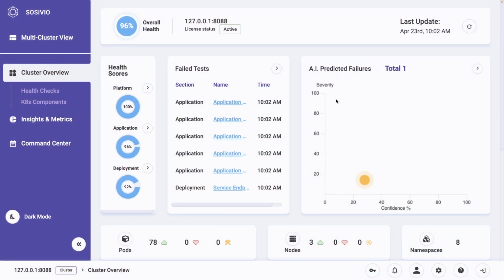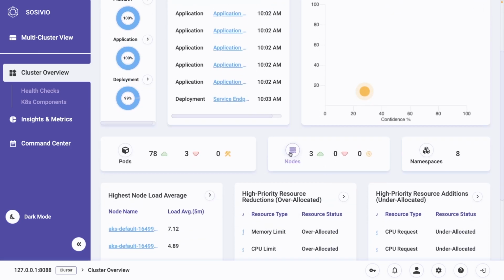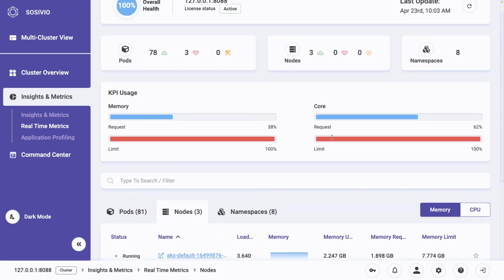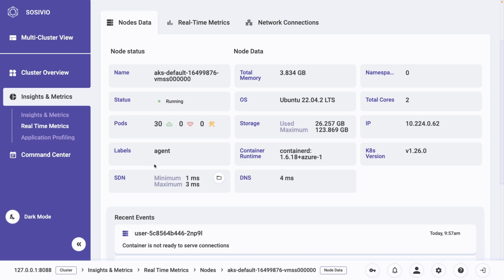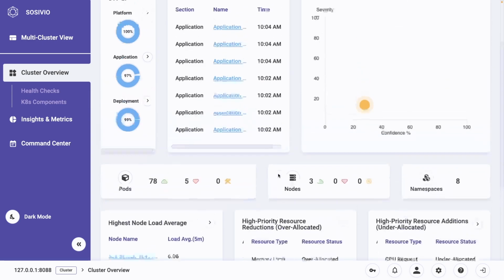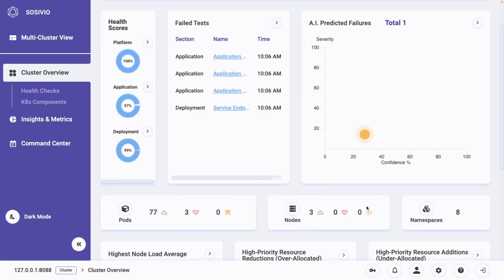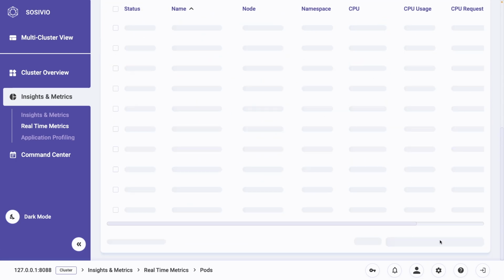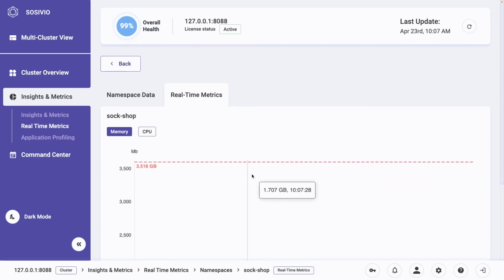Top 5 Performance Issues for Kubernetes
Michael Levan describes the top 5 performance issues with Kubernetes, provides real world examples of each, and shows how to address them with tools like Sosivio and others.